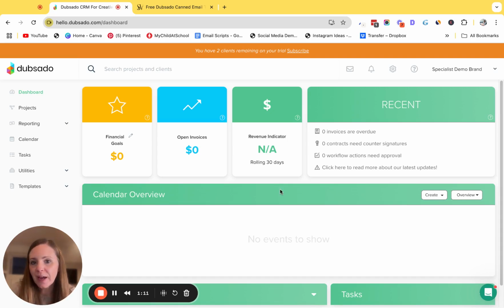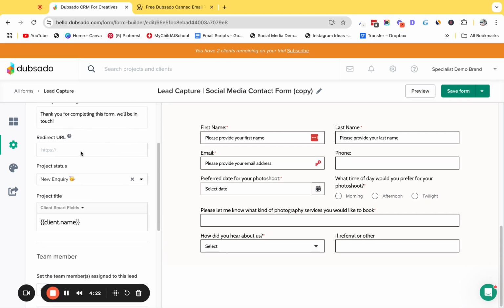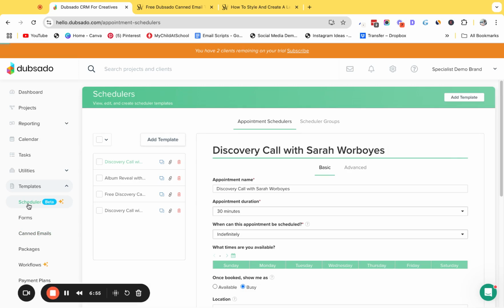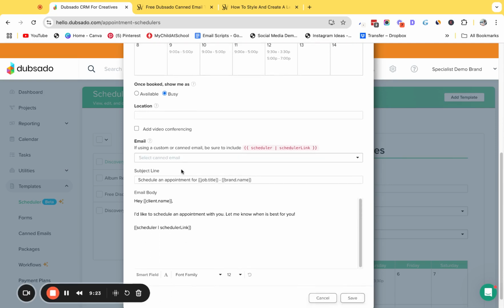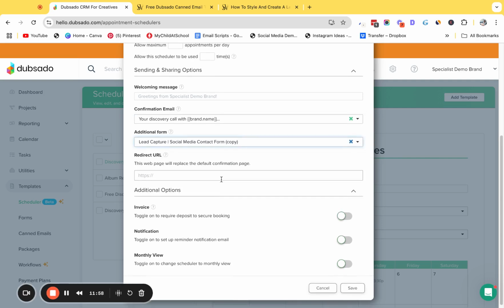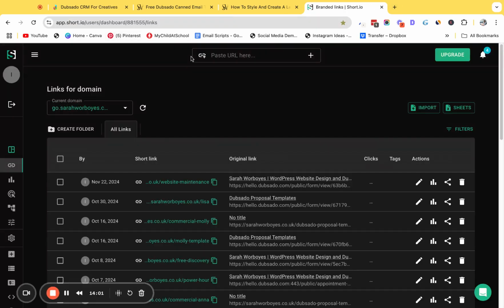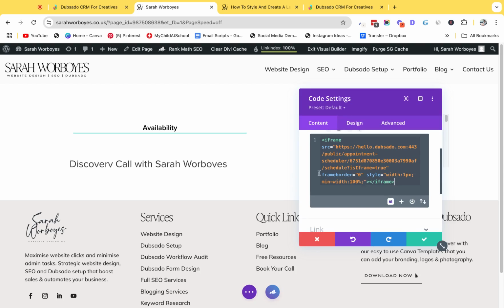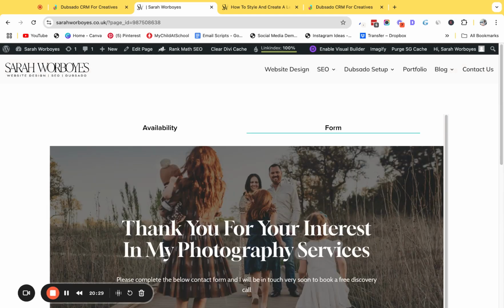Streamline Client Bookings: How to Create and Embed a Scheduler on Your Website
🎉 In this video, I’ll walk you through how to create a Dubsado scheduler and embed it seamlessly on your website.

Discover why the Dubsado scheduler is a game-changer for entrepreneurs:
✨ Simplify client bookings—no more email ping-pong.
✨ Collect essential info automatically.
✨ Fully customise for discovery calls, consults, and more.
✨ Automate follow-ups with ready-to-use email templates.
✨ Easily embed on your website pages

By the end, you’ll have a sleek scheduler doing all the heavy lifting while you focus on growing your business

 Ready to make life easier? Let’s dive in! 💻🚀